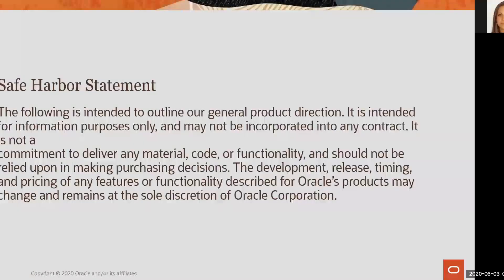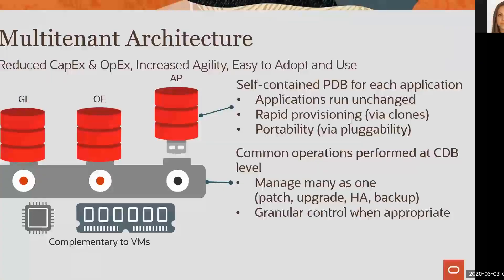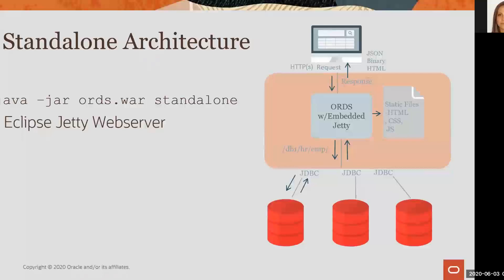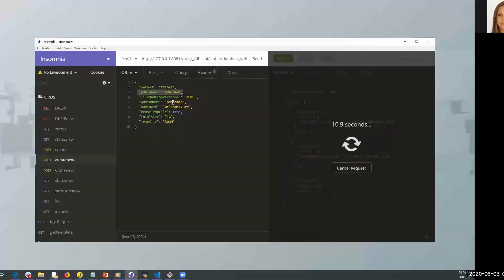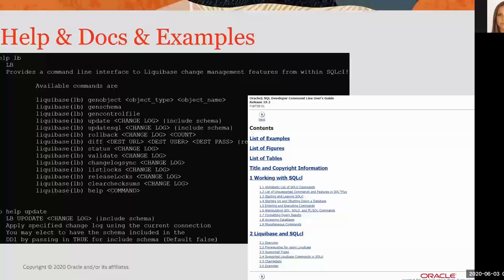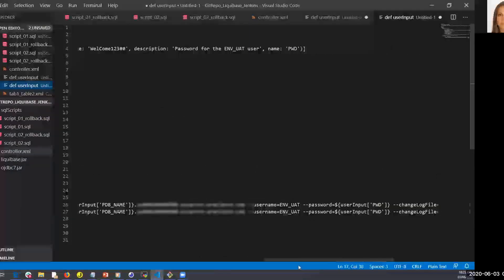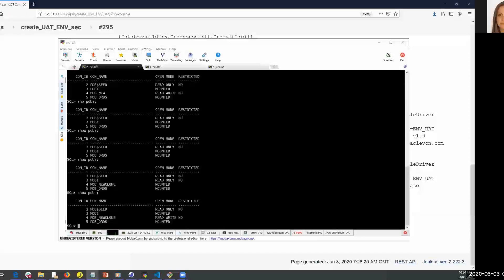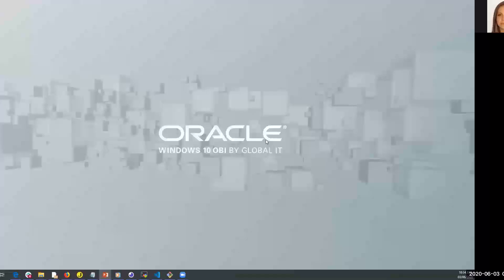"Oracle Rest Data Services ORDS – Oracle goes DevOps" by Manuela Mustatea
Event : SOUG Day May 28th 2020

Full Title : "Oracle Rest Data Services (ORDS) – Oracle goes DevOps"
Speaker : Manuela Mustatea from Oracle